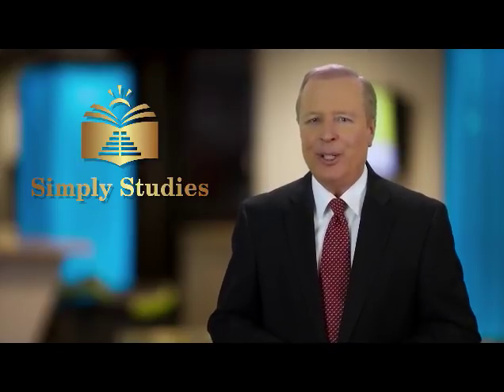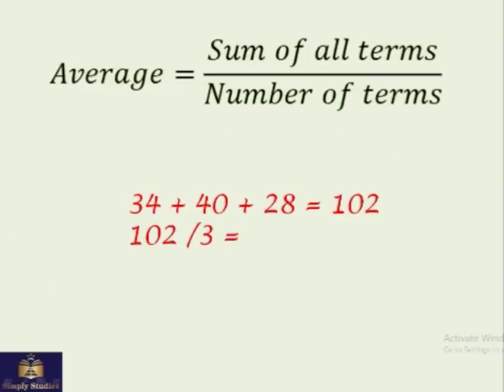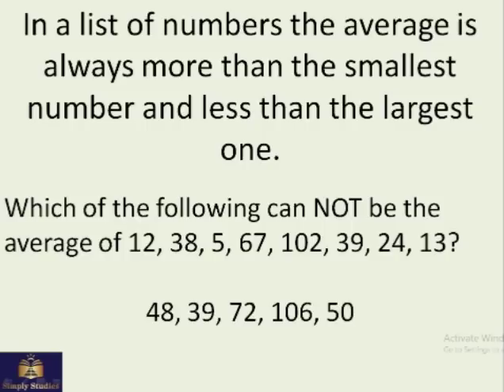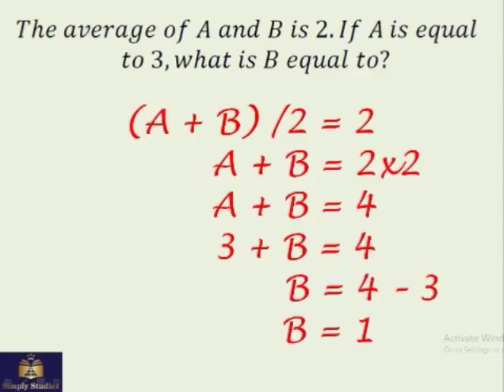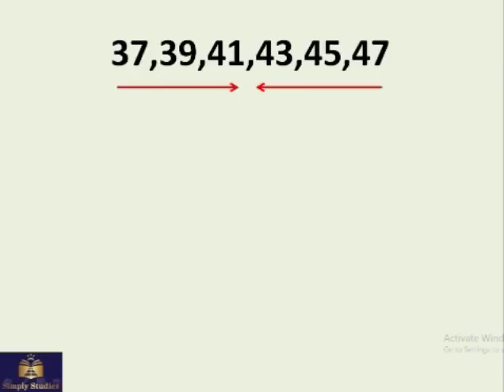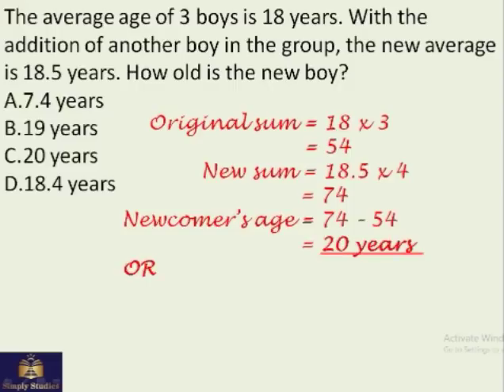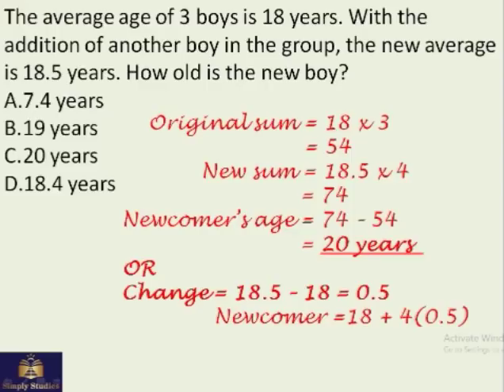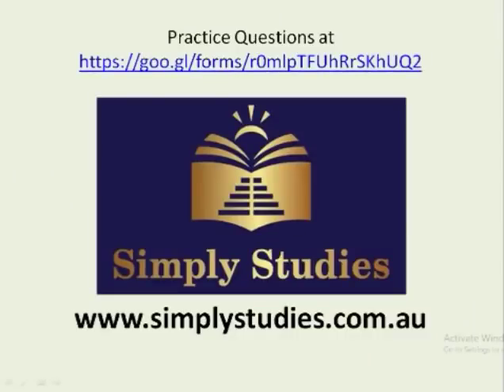GMAT Averages 1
GMAT Quantitative includes questions about the concept of averages.
The average of some numbers is calculated by dividing the sum of the terms by the number of terms.
This video explains some common questions appearing in GMAT Quant and prepares students for going into the depth of the concept for higher level problems.
Our GMAT program prepares students for exceptional scores in the least time and energy.
Students are advised to attempt the practice test whose link is given at the end of the lesson.